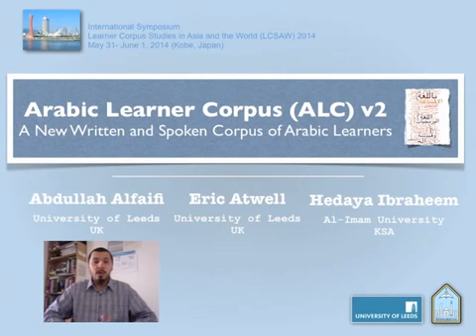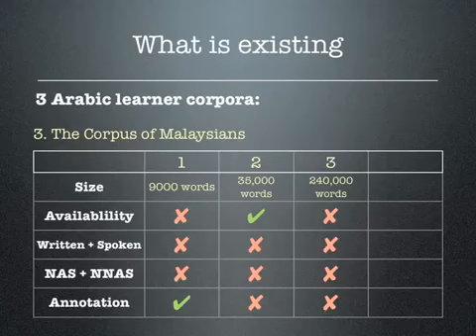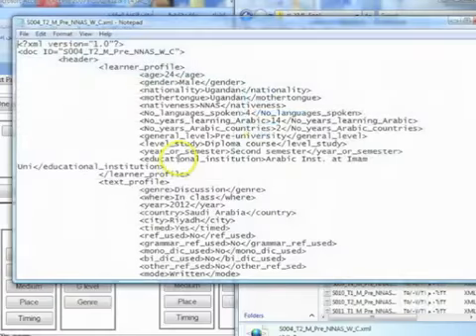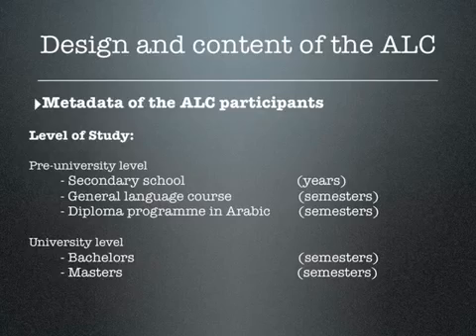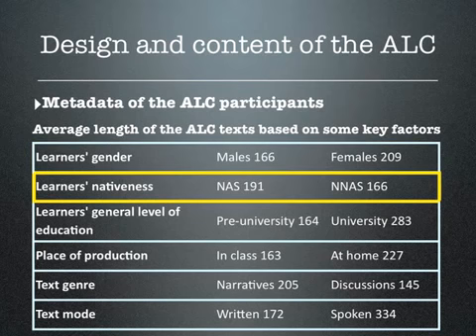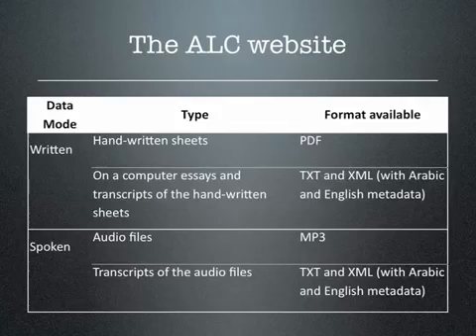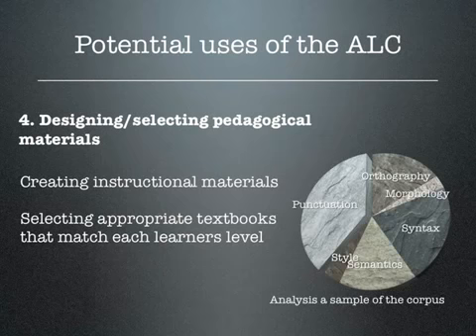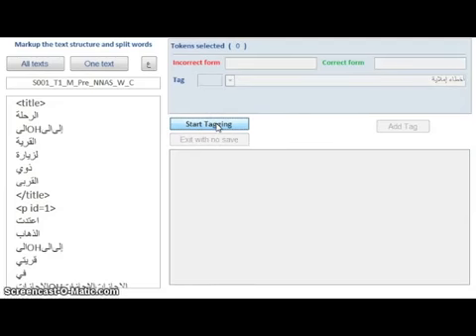Arabic Learner Corpus ALC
Arabic Learner Corpus (ALC) is a project of compriseing a collection of written and spoken materials from learners of Arabic in Saudi Arabia. By Abdullah Alfaif.My research interest is primarily on developing an Arabic learner corpus, a representative collection of texts written by learners of Arabic, for use in research on Annotating an Arabic Learner Corpus for Error. Ghazi Abuhakema, Reem Faraj, Anna Feldman, Eileen Fitzpatrick. Montclair State University.Annotating an Arabic Learner Corpus for Error. Ghazi Abuhakema, Reem Faraj, Anna Feldman, Eileen Fitzpatrick. Montclair State University